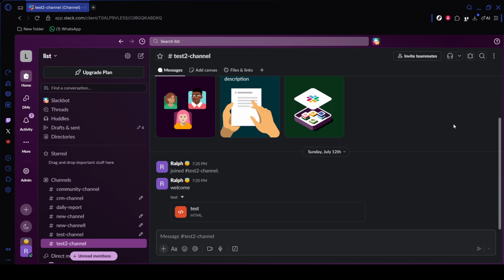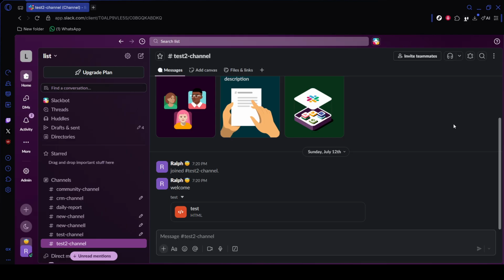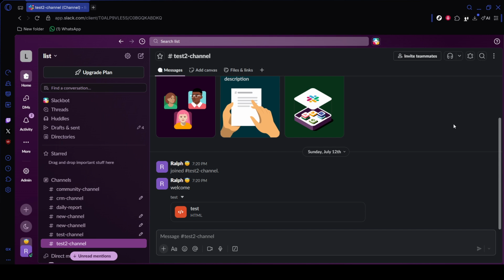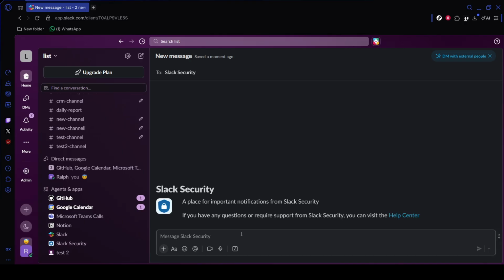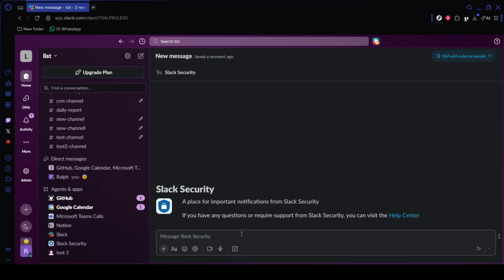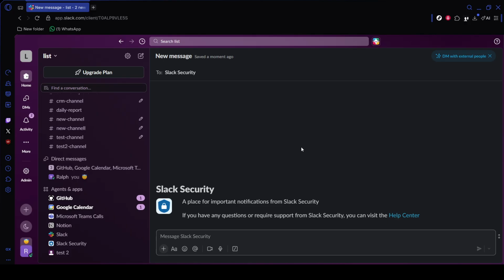How To Send A Message In A Channel In Slack [Step By Step Guide]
In today's video we cover How To Send A Message In A Channel In Slack [Step By Step Guide]